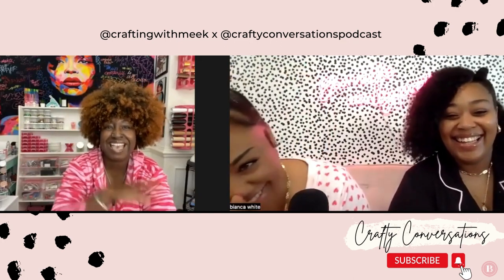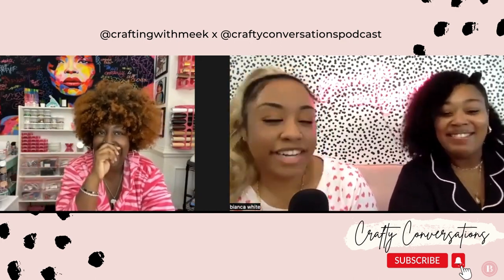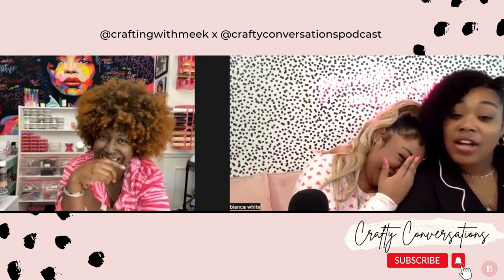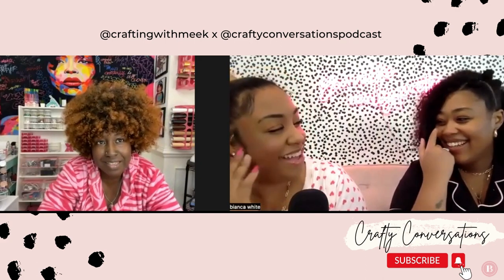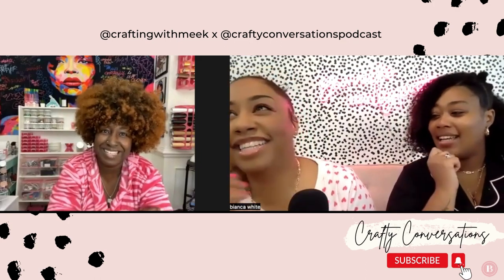E 18 - Crafty Conversations Meets Crafting With Meek *Bonus Episode*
Hey y’alllll!

Welcome back to the pink couch for a bonus episode of Crafty Conversations.
We recently caught up with one of our favorite paper crafters @craftingwithmeek!

She tells us the top 5 craft supplies that are a must have in her craft bag, what she hates about crafting, her crafty stripper name and we wrap up with a fun game of "Never Have I Ever" craft edition.

Find Meek at:
Instagram.com/craftingwithmeek

Find Crafty Conversations at:
Instagram.com/craftyconversationspodcast
and anywhere you stream your podcasts

Get Tickets to our March 25th ATL Pinners Conference Live Podcast Show